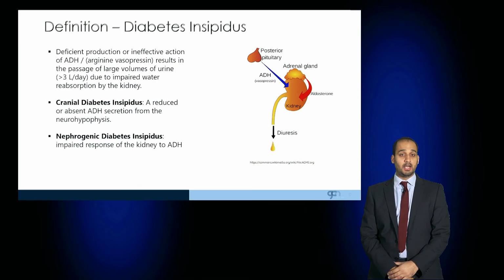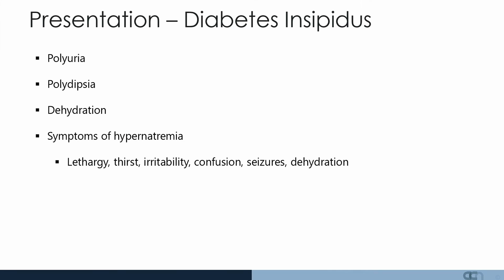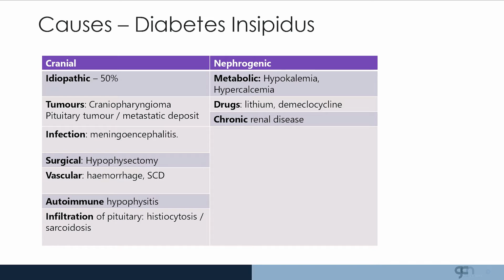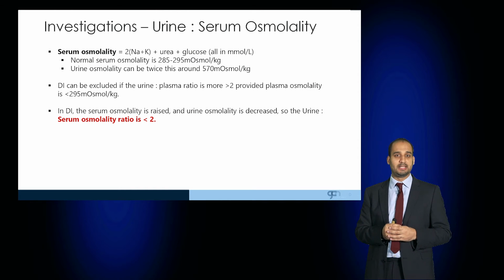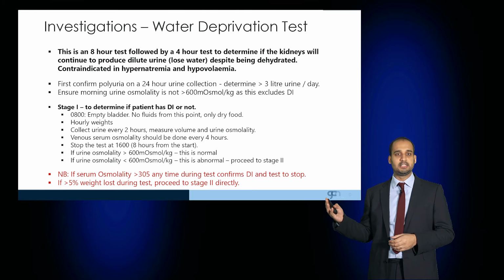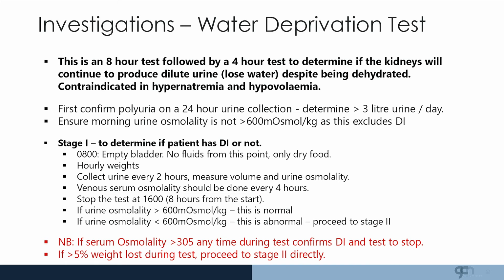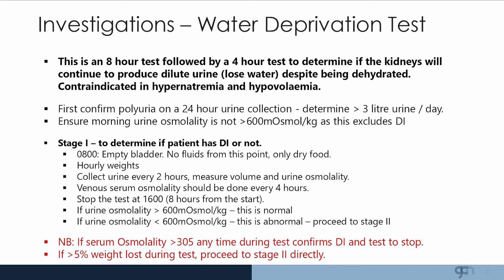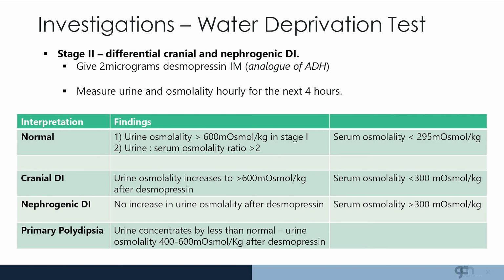Diabetes Insipidus Cases - Endocrinology - BEST OSCE Preparation for Medical Student Exams